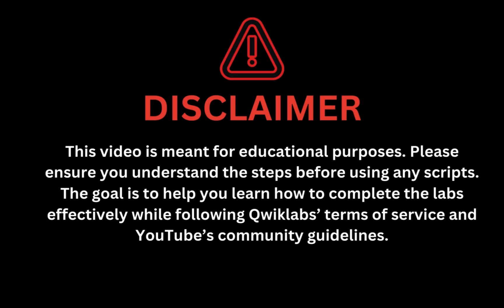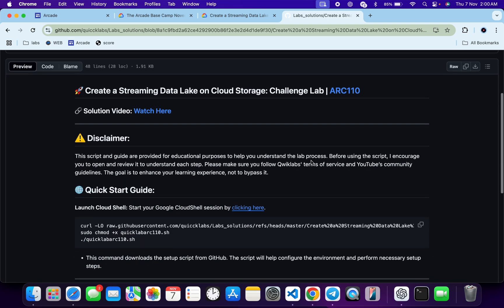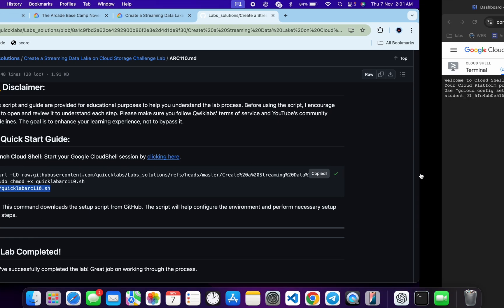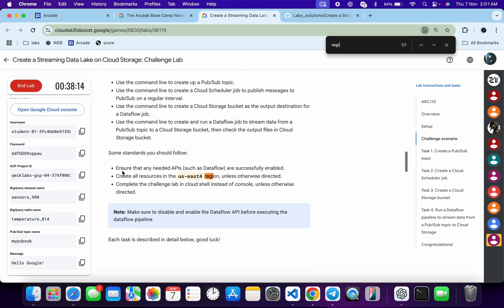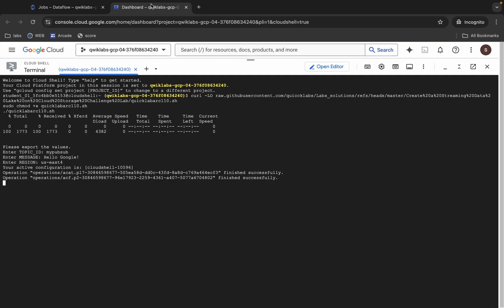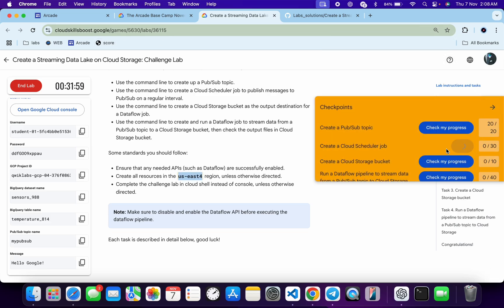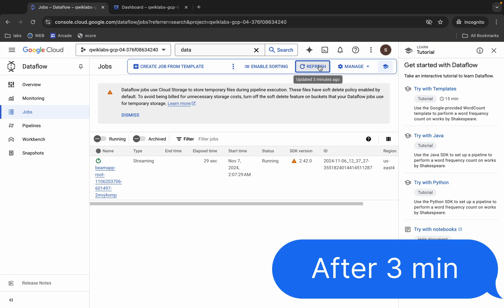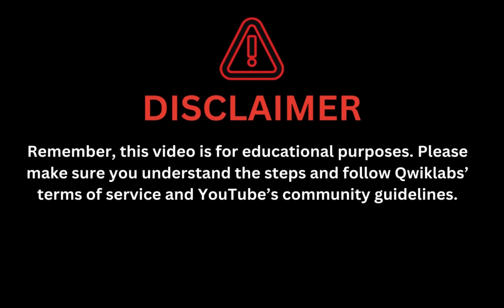Create a Streaming Data Lake on Cloud Storage: Challenge Lab qwiklabs ARC110 [With Explanation🗣️]